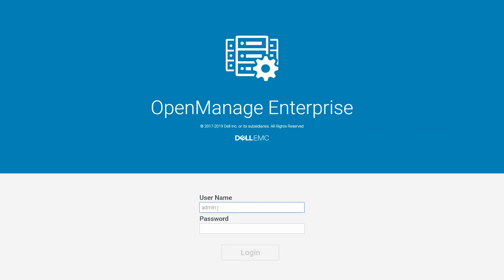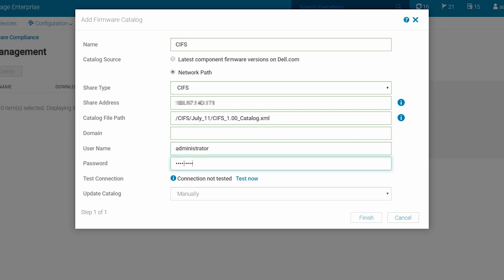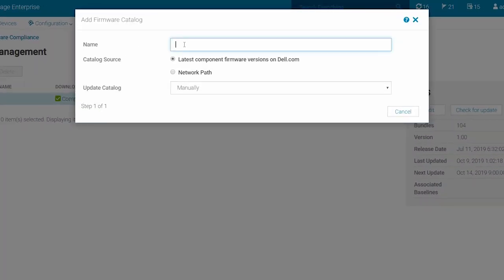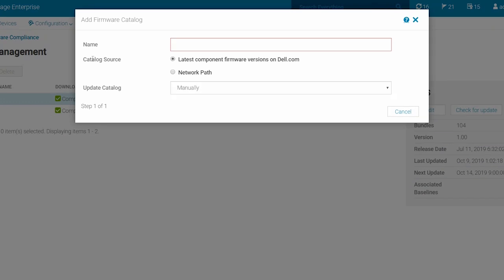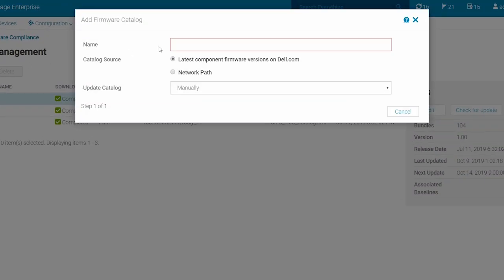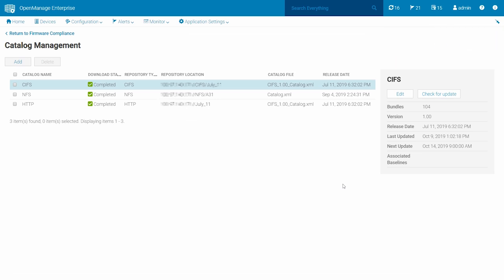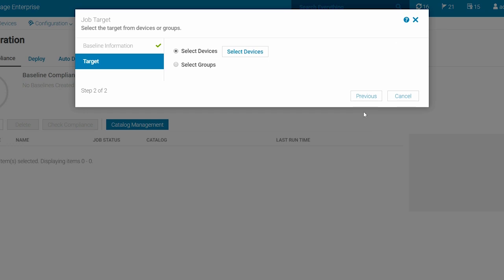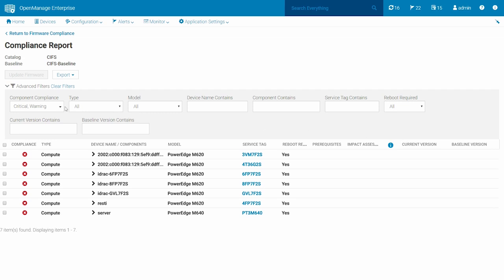Creating a Firmware Catalog Using a Local Network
In this video, we will see how to create a firmware catalog by using a source on a local network through CIFS, NFS, HTTP, and HTTPS methods.

OpenManage Enterprise is a systems management and monitoring application that provides a comprehensive view of the Dell EMC servers, chassis, storage, and network switches on an enterprise network.